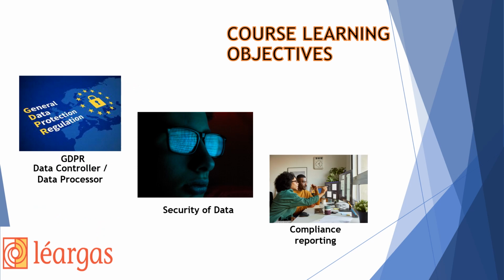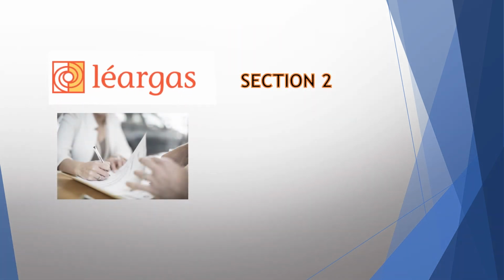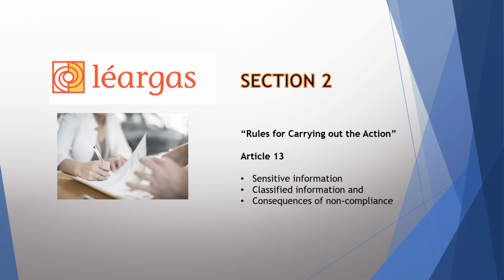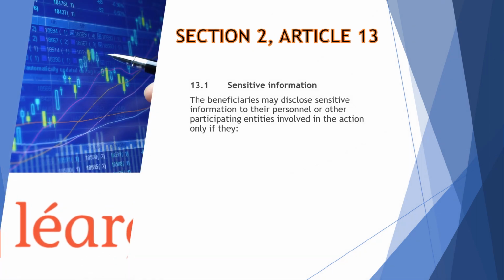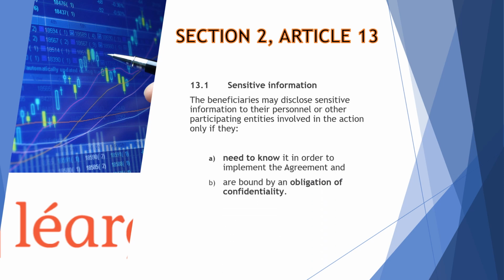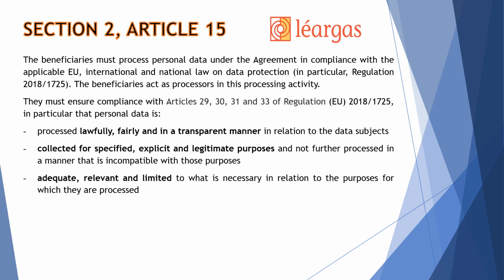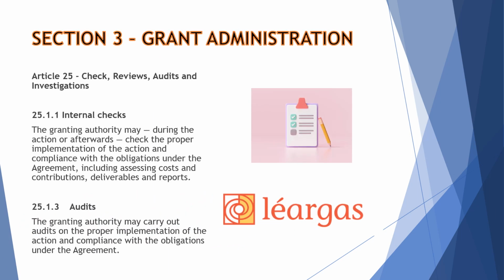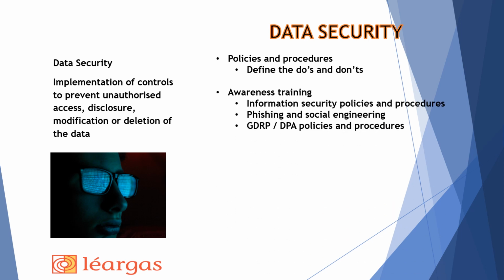Leargas GDPR Contract Training for Beneficiaries 2023